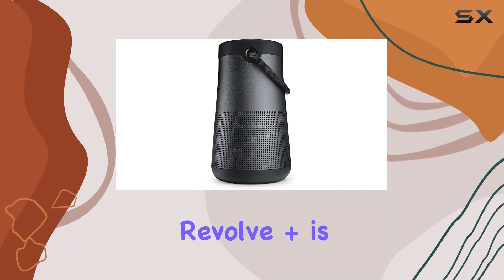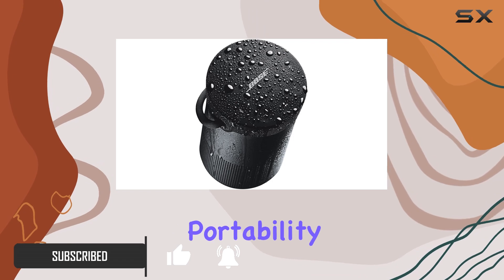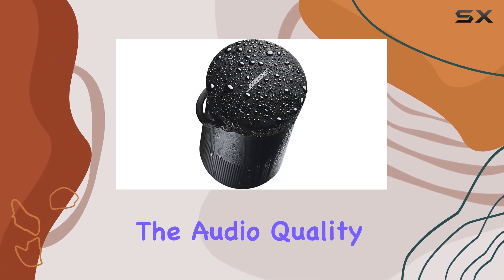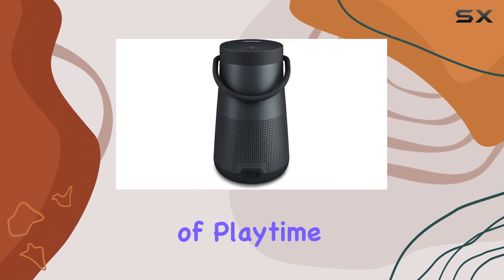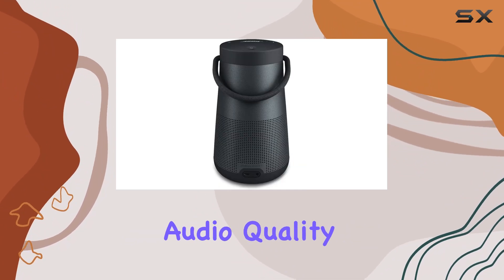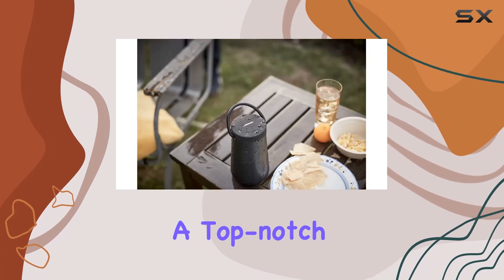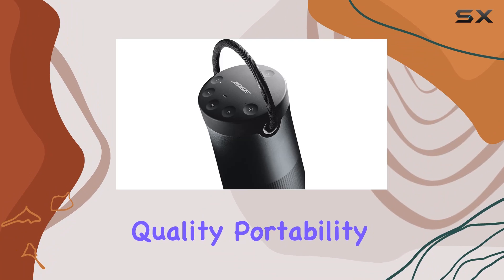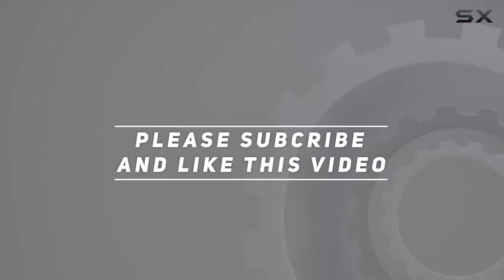Bose SoundLink Revolve+ Review: Portable 360 Bluetooth Speaker with Impressive Features!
0:00 Intro
0:06 Review

Things that we mentioned in this video:
Bose SoundLink Revolve+ Portable : B06XCW4VFS